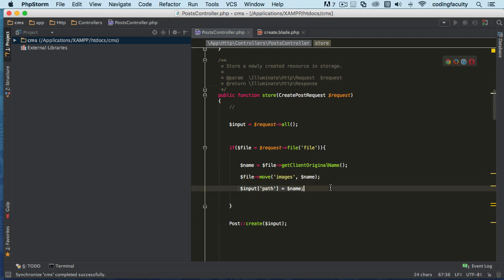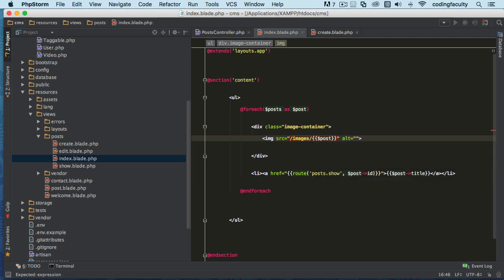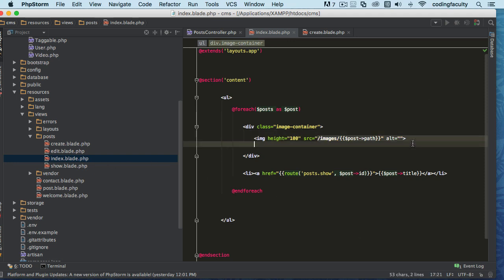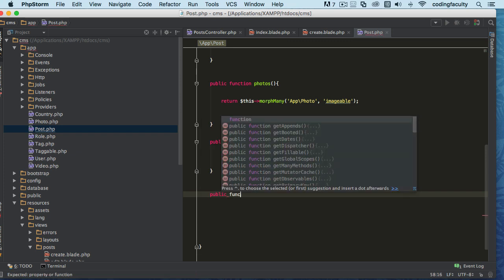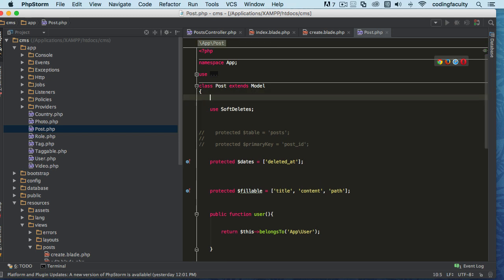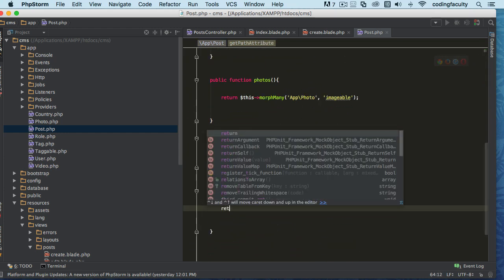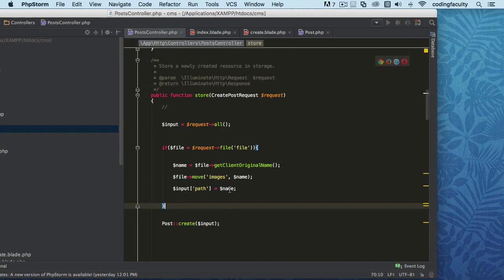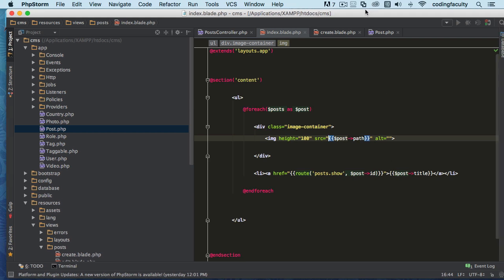display images in laravel || file uploading in laravel || laravel master